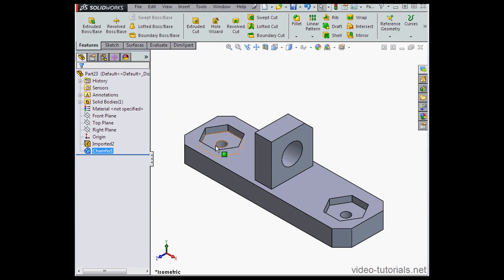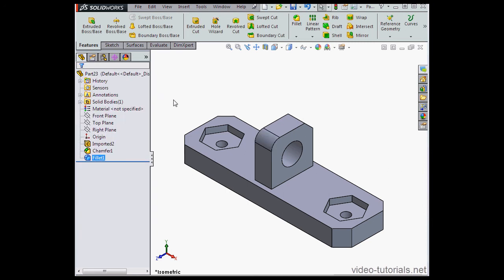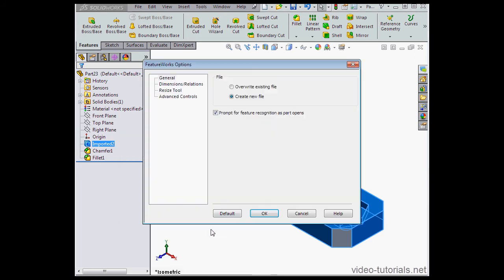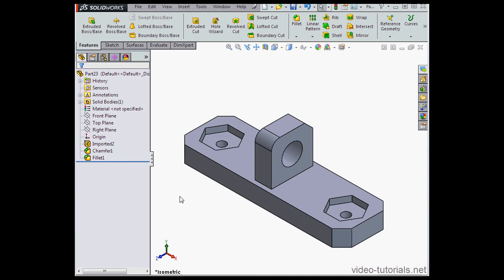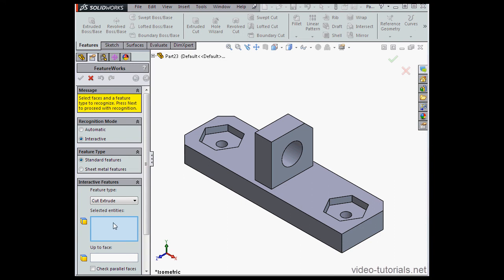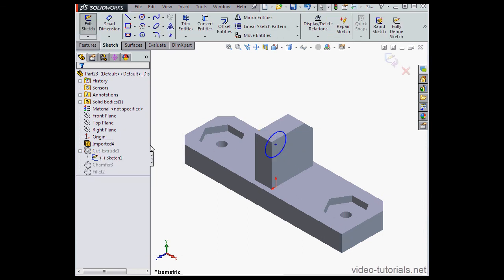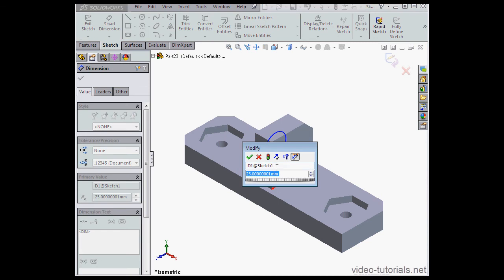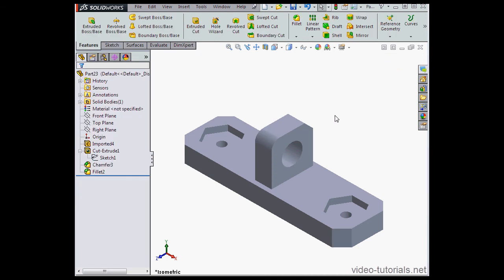How to use partial recognition #2 SOLIDWORKS tutorials (FeaturesWorks)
To save 10% on all courses, please enter "youtube" at checkout. In this video from my SOLIDWORKS FeatureWorks course, I show you how to apply partial recognition. This is part 2.